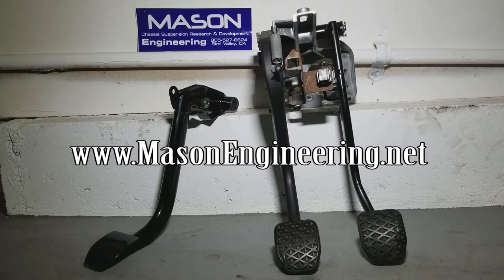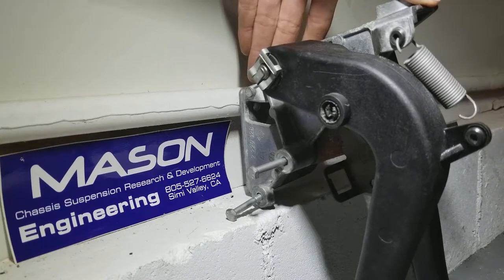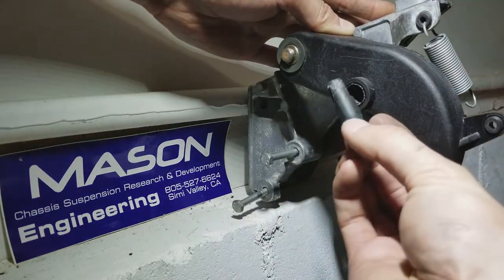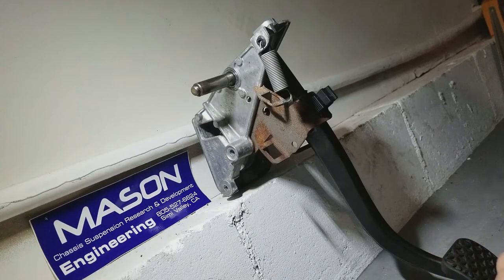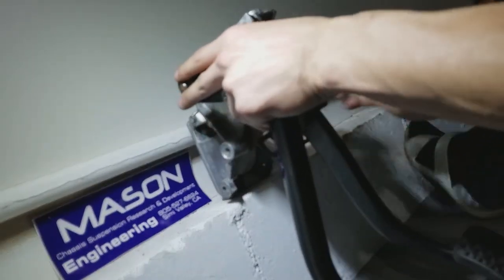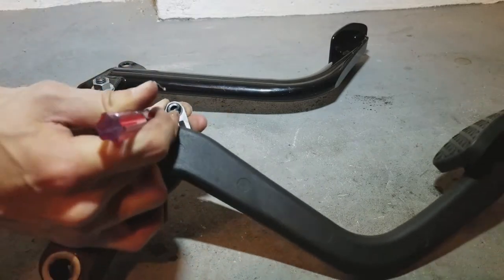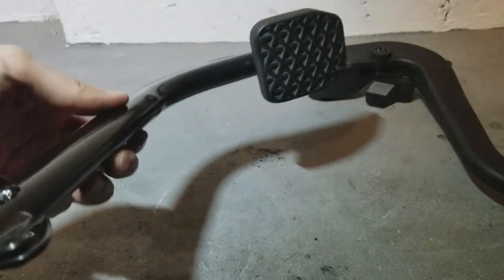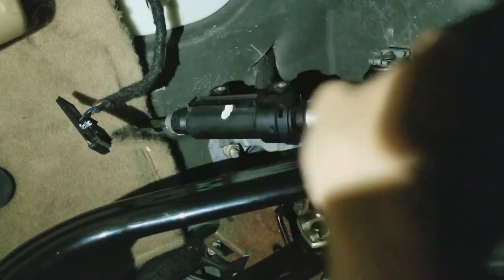BMW E46 Short Throw Clutch Pedal installation. Mason Engineering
Specifications : Designed to replace the plastic stock (OEM) clutch pedal which is prone to deformation of the bushings over time.  Our Steel Clutch Pedal is designed and hand crafted to eliminate side movement while shortening total pedal travel by 1.5 inches.  This helps align the Clutch pedal with the brake pedal to facilitate in heel toe style driving.  A noticeable difference in clutch engagement will be felt with the Mason Clutch Pedal.

This Pedal was originally designed and manufactured by Mason Engineering for Dr. Gustav Stroes and has become popularly known as the GSP clutch Mod.  Mason Engineering has reintroduced the product after being out of production for a number of years.